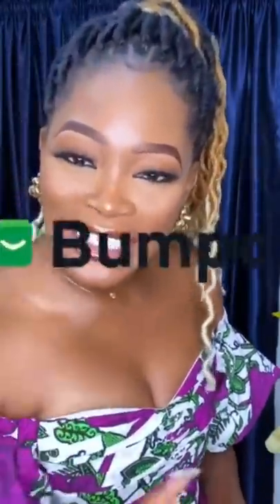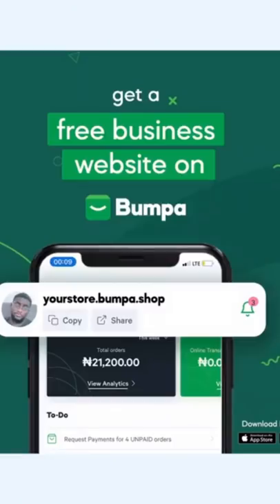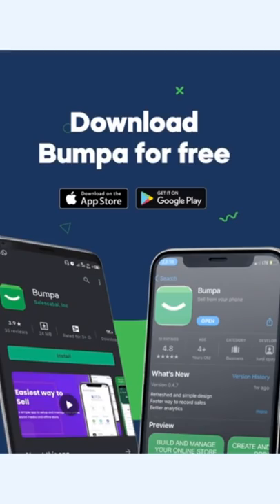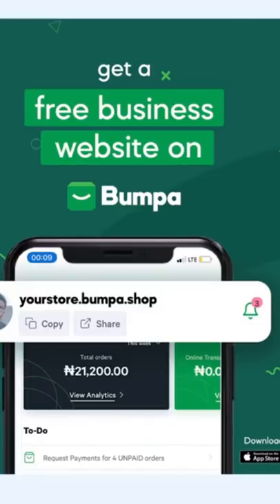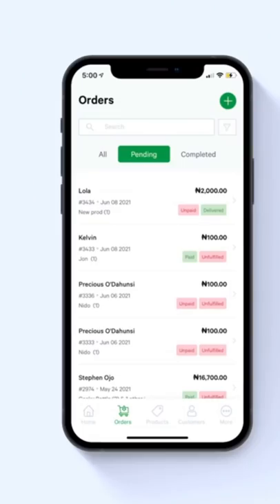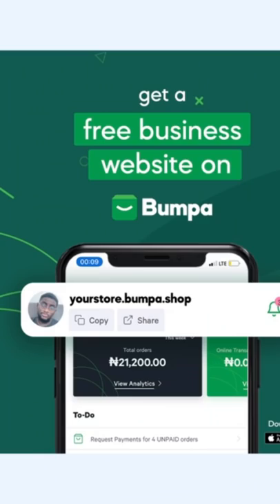How To Get A Free Business Website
Bumpa is a free app that provides helps business owners manage their business easily.
- Get A Free Website
- Receive Payments
-Issue Invoices/Receipts
-Track Deliveries
-Manage Your Inventory/Bookkeeping
-Send Bulk SMS/Emails To Customers
- Request Payment from Debtors
-Receive Financial Analysis.